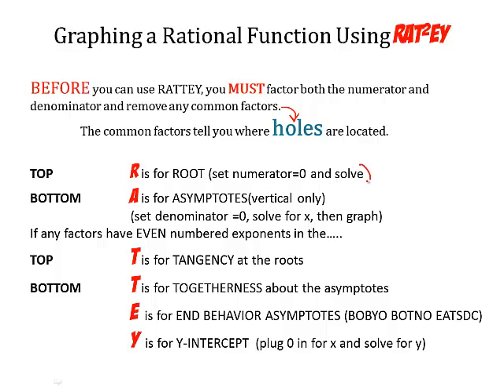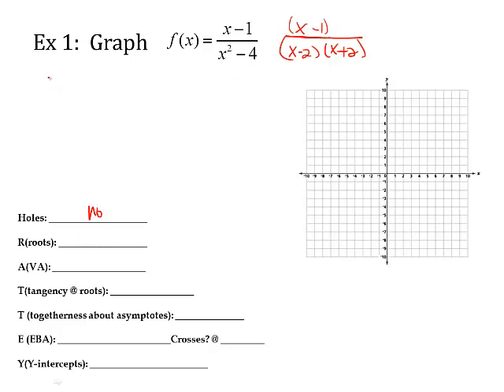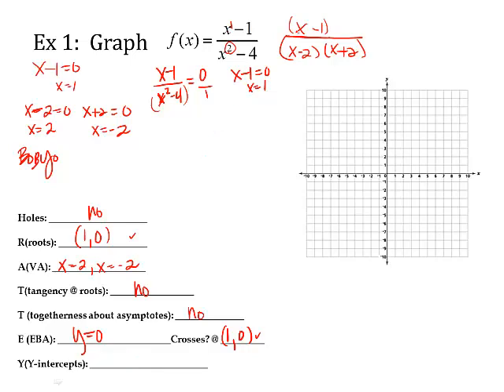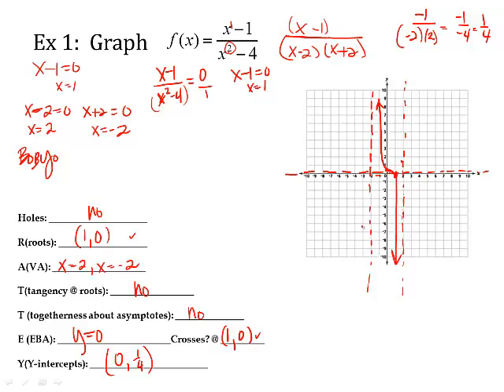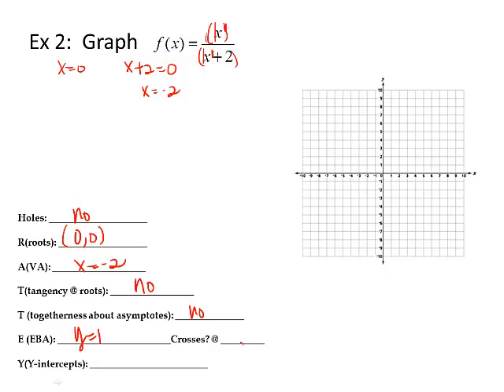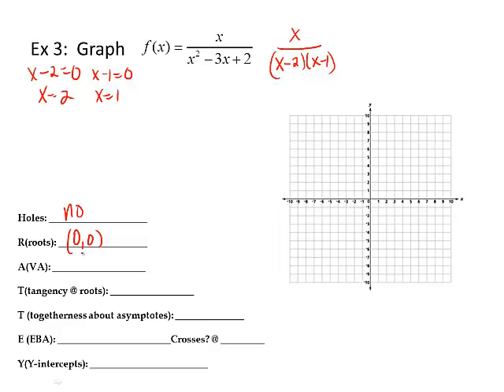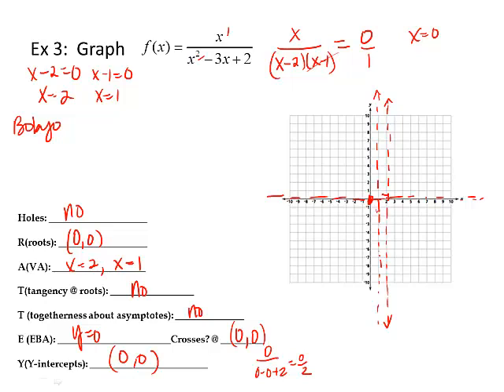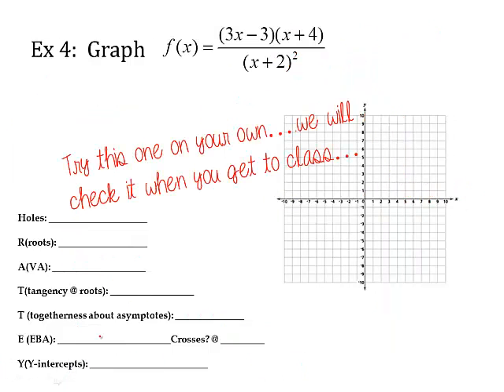RATTEY method of graphing